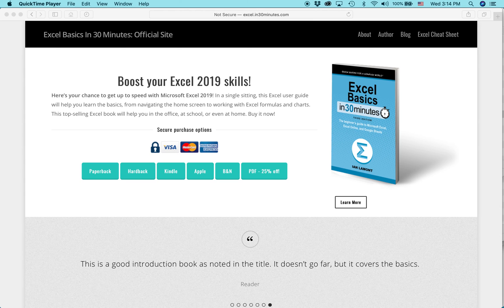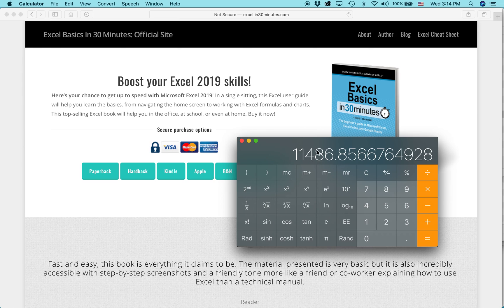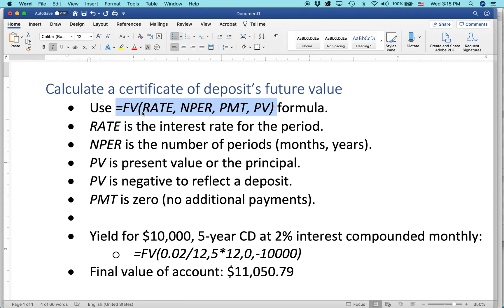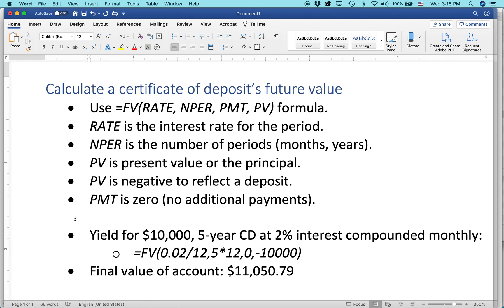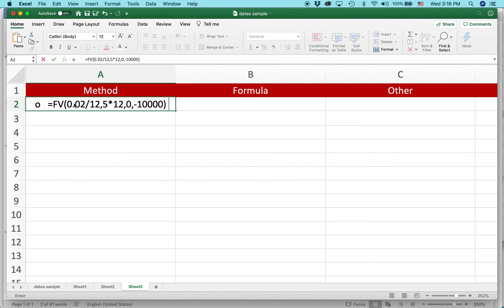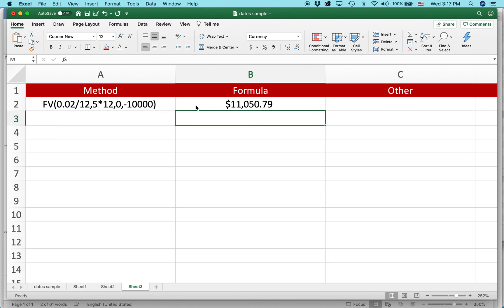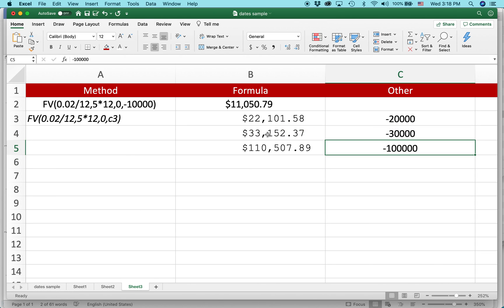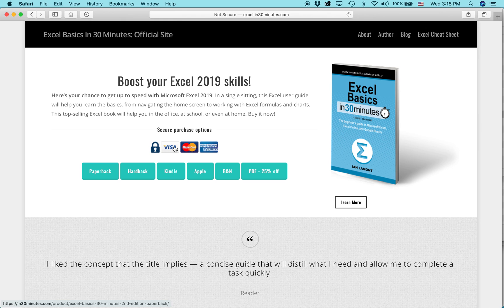Microsoft Excel: CD yield & compound interest with the FV() function (2020, Windows & macOS)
How to use the FV() function in Excel to calculate the yield of a certificate of deposit with compound interest. Includes several examples. Length: about 5 minutes. Narrator Ian Lamont is the founder of i30 Media Corporation, publisher of MICROSOFT WORD IN 30 MINUTES.